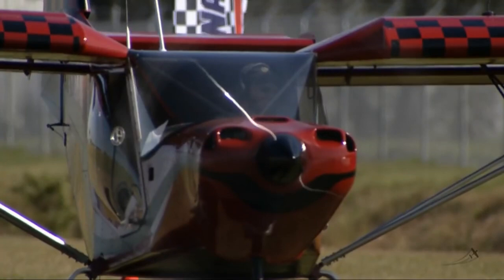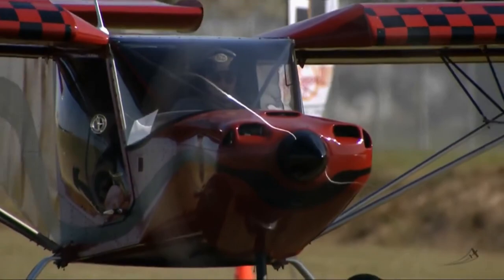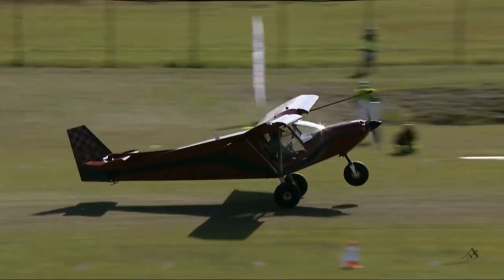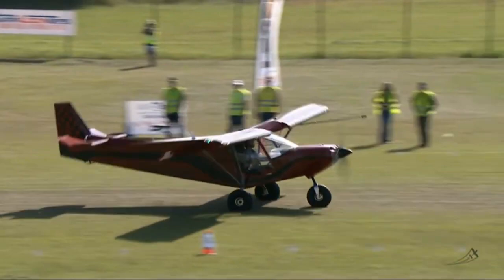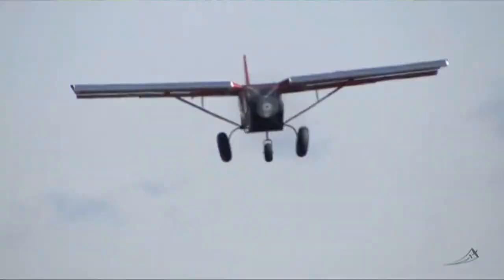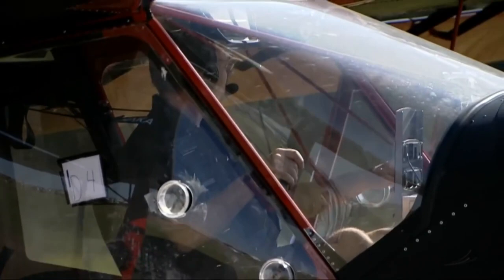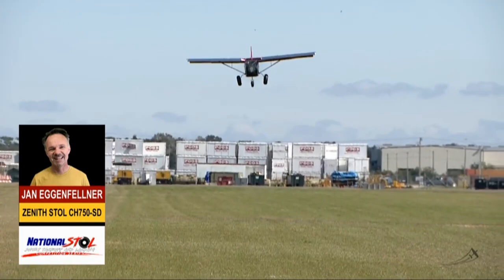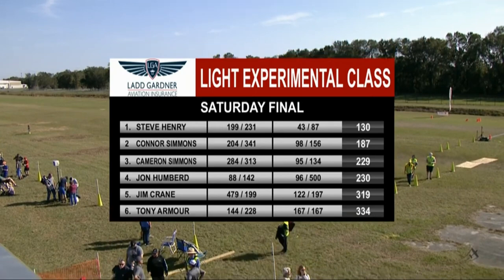Zenith STOL "Sky Jeep" - Short Take-Off and Landing Competition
A few outtakes of the two Zenith STOL airplanes from the STOL Competition at the Sun 'n Fun Holiday Flying Festival in Lakeland, Florida on December 5, 2020.
First is Jon Humberd in his "Super701" Zenith STOL CH 701 with the 130-hp UL Power engine, followed by Jan Eggenfellner in the bigger and heavier STOL CH 750 Super Duty with a Viking 195 Turbo engine (from a new Honda Accord).
Overall conditions weren't great (with no headwind and some crosswind), but the Zeniths performed well in the competition: These were "stock" airplanes built from Zenith kits (in standard tricycle gear configuration) with relatively low power (compared to the much more expensive purpose-built competition airplanes).